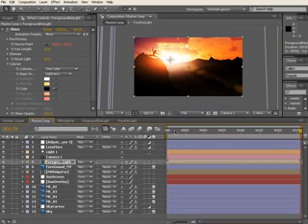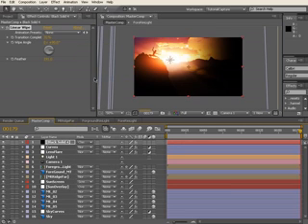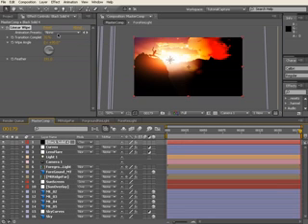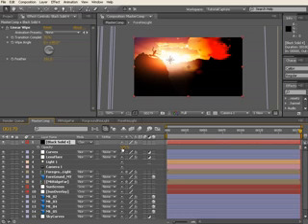A Basic Matte Painting After Effects Video Tutorial clip16